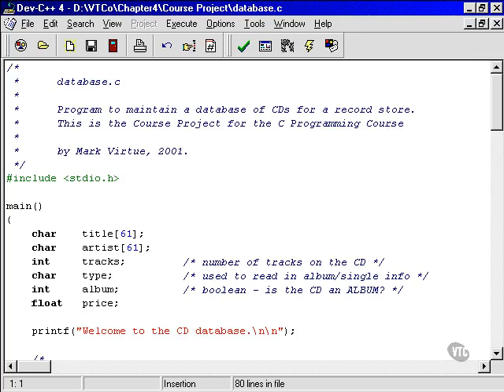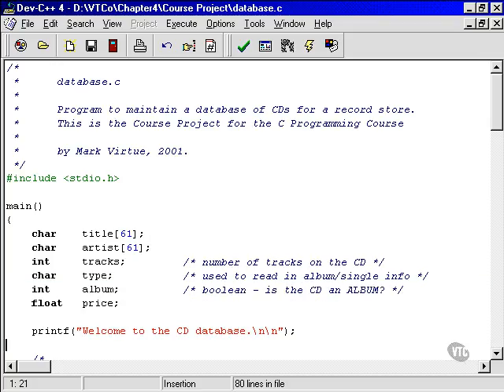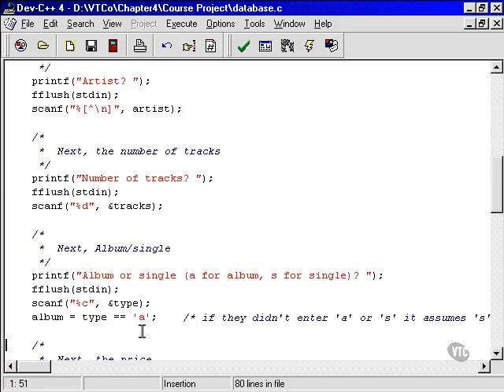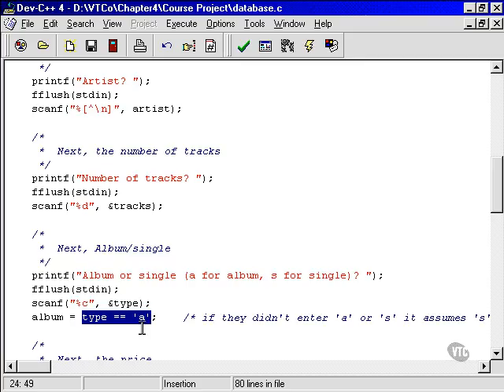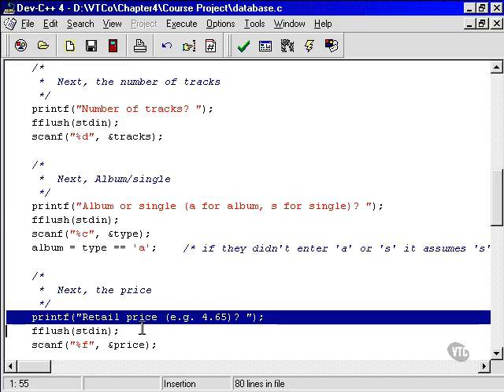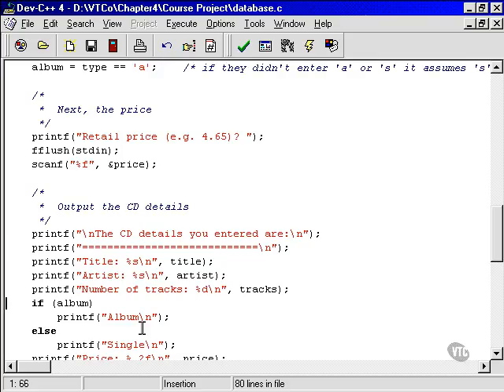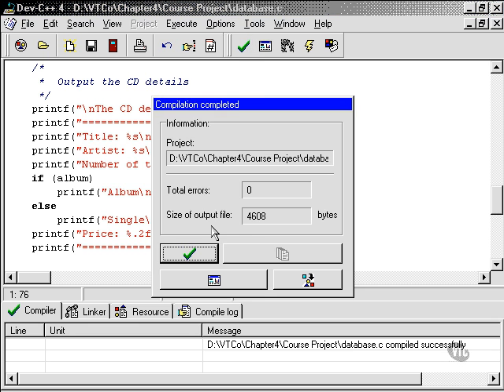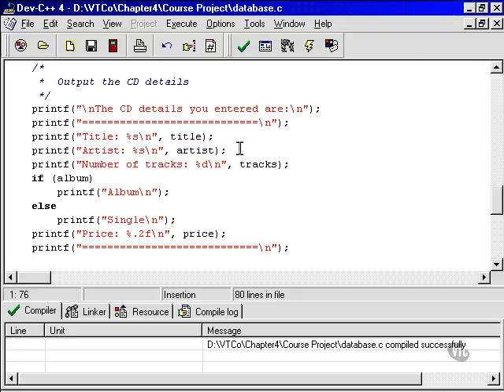Tutorial of C programming part 30